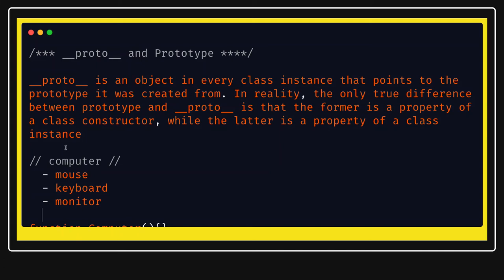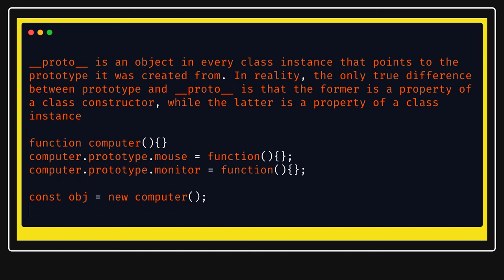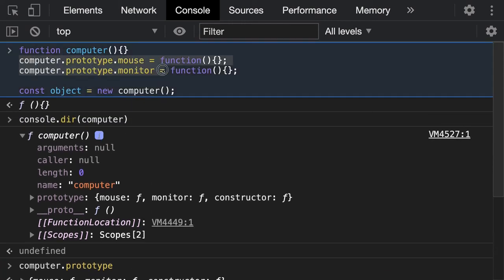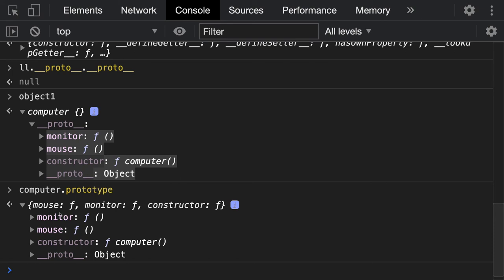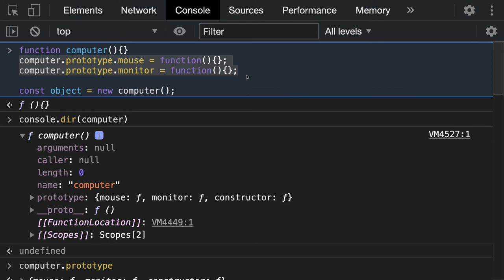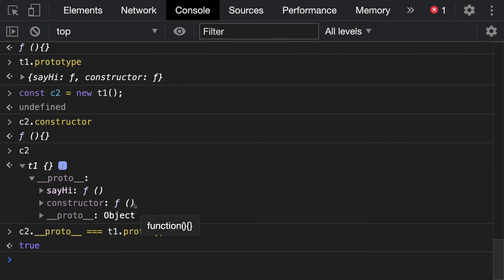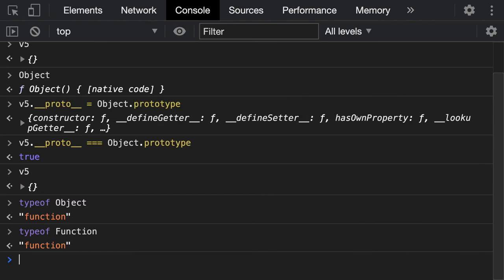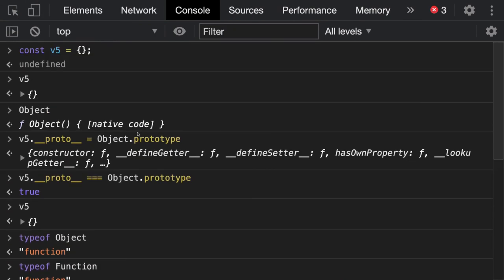Javascript __proto__ and prototype Part 1